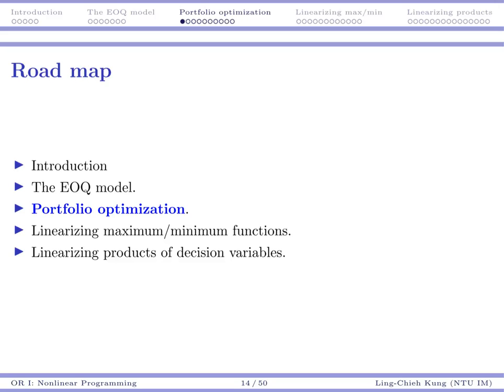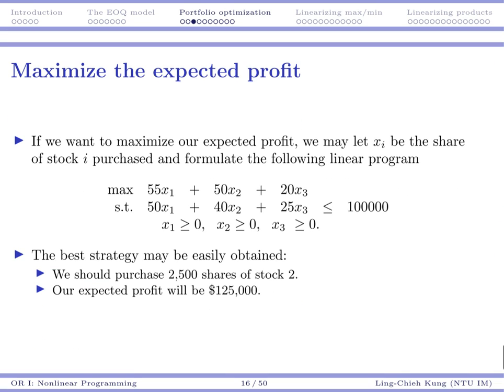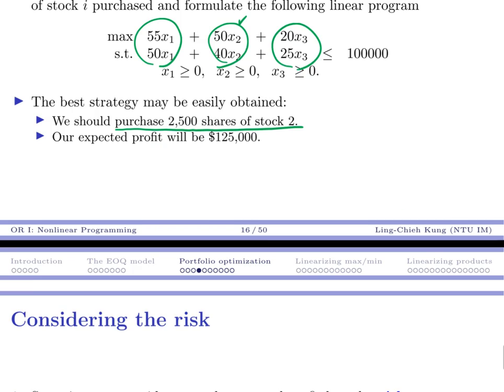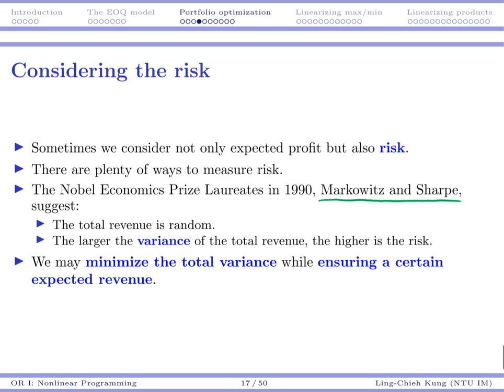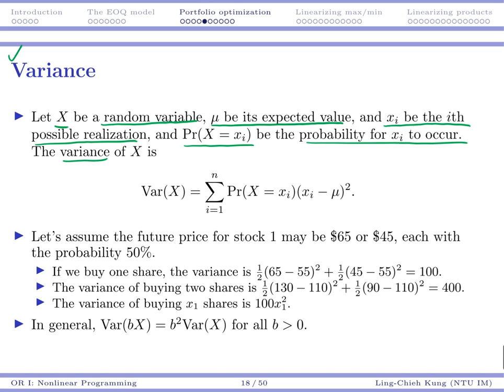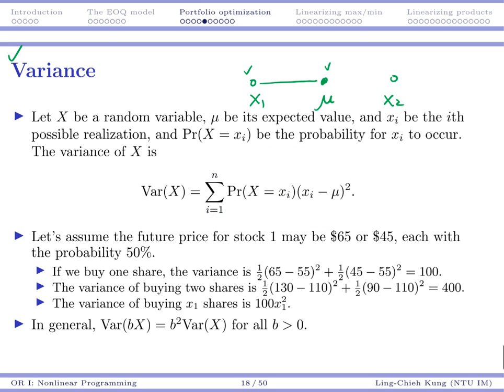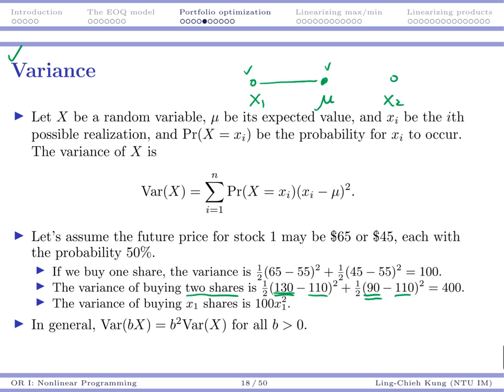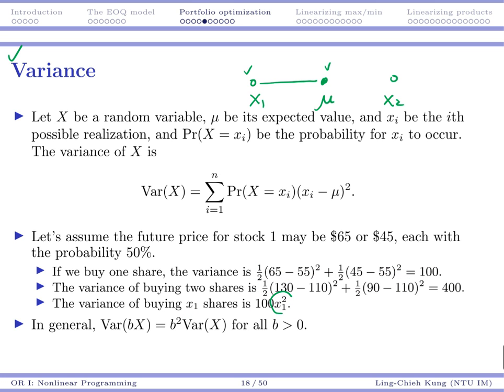[OR1-Modeling] Lecture 4: Nonlinear Programming #4 The portfolio optimization problem